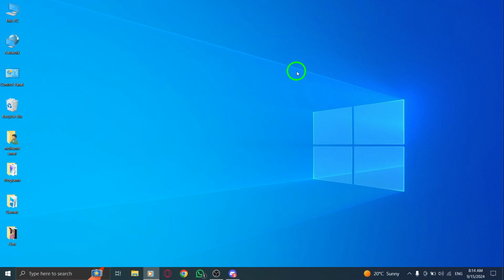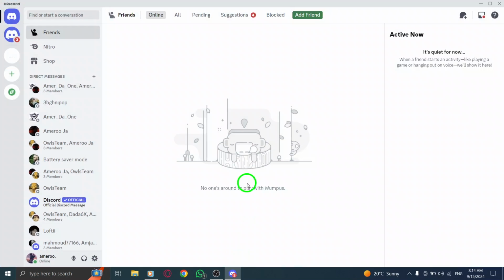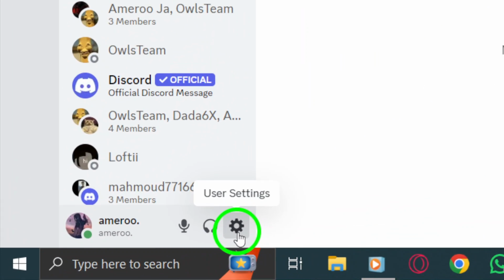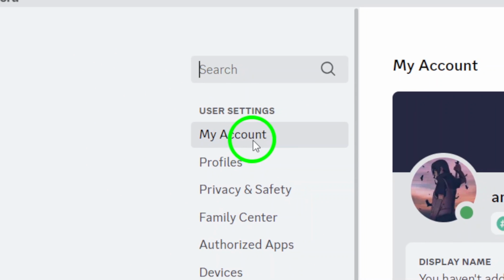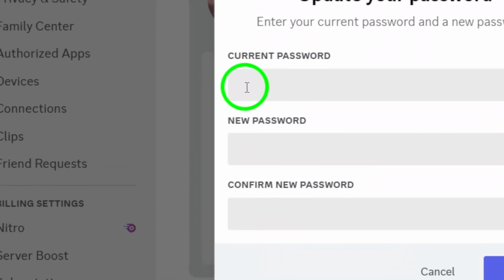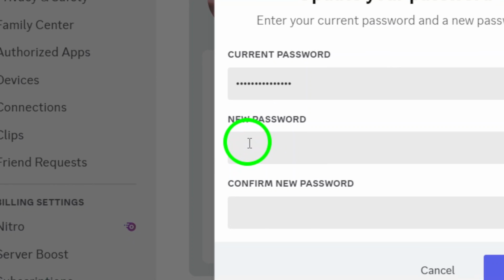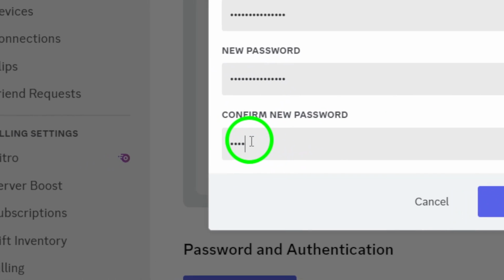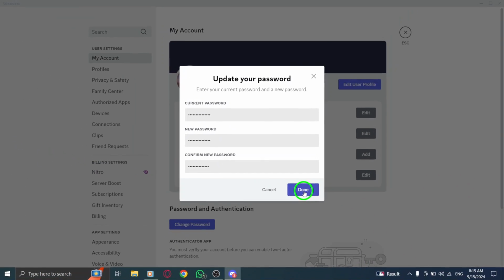How to Change your Password on Discord On PC (New Update)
Learn how to change your password on Discord using your PC with our step-by-step guide. Whether you need to enhance your security or simply forget your current password, this updated video walks you through the new interface of Discord to ensure you can easily update your credentials.
Steps:

1. Open Discord.
2. Click on the gear icon.
3. Click on My Account.
4. Click on Change Password.
5. Write your Current Password.
6. Enter your New Password, then Confirm it.
7. Click on Done.

Stay secure and keep your account safe by following these simple steps.

Chapters:
00:00 Intro
00:12 Soultion
01:05 Outro